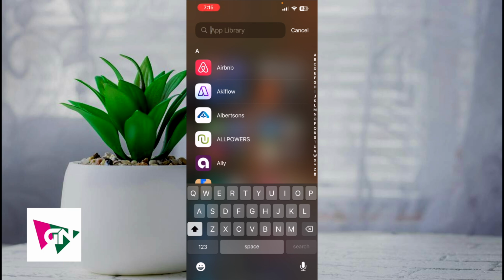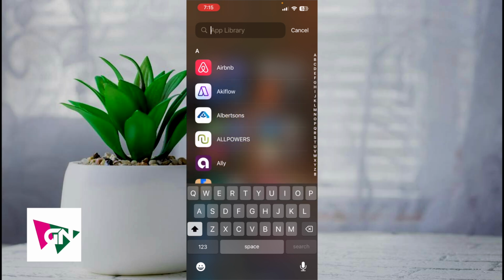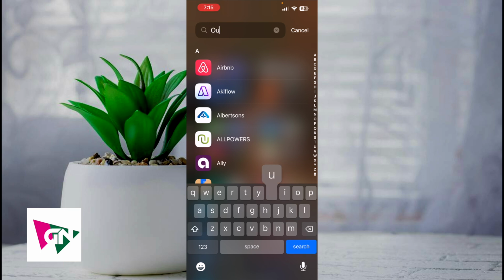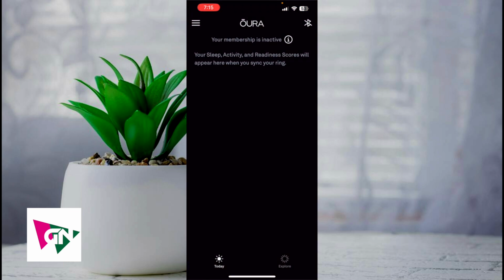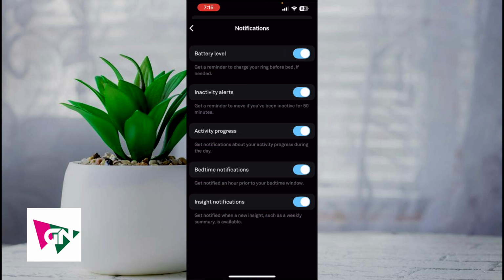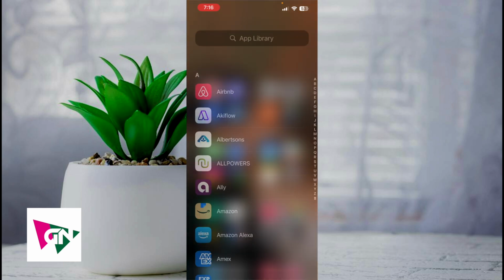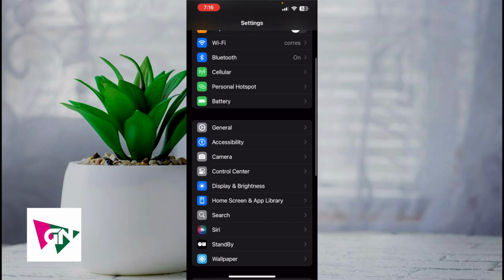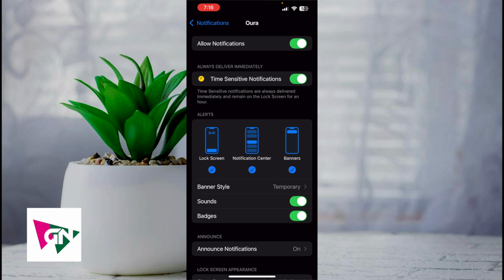How To Turn On Notifications In The Oura Ring App: Guide!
Want to stay updated with sleep, activity, and recovery alerts from your Oura Ring? In this video, we show you step by step how to enable notifications in the Oura app. Learn how to customize which alerts you receive, manage permissions on iPhone and Android, and make sure you never miss important health insights. Watch till the end for quick tips to personalize your Oura notifications for your daily goals!